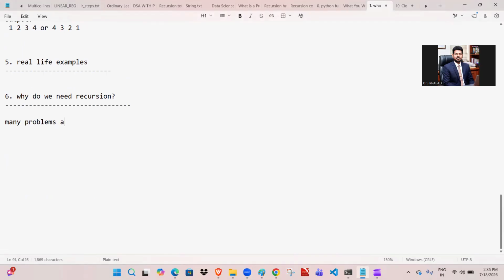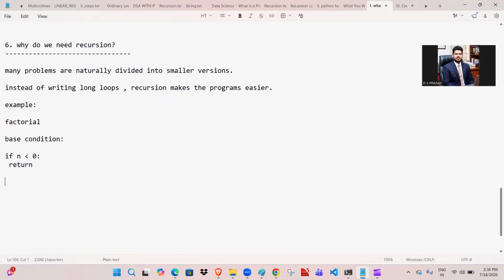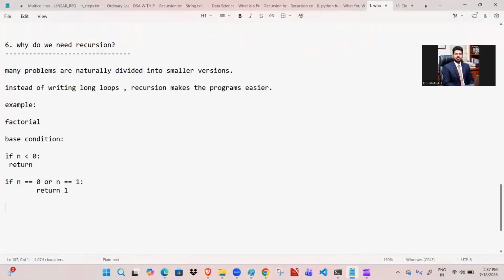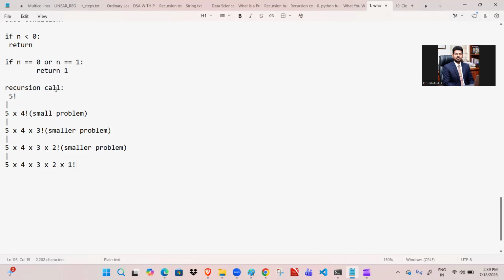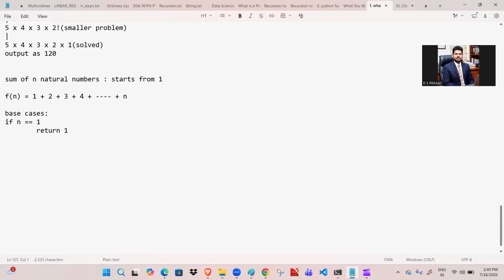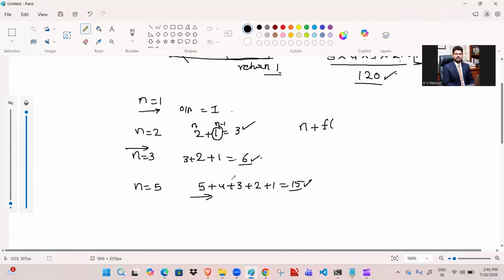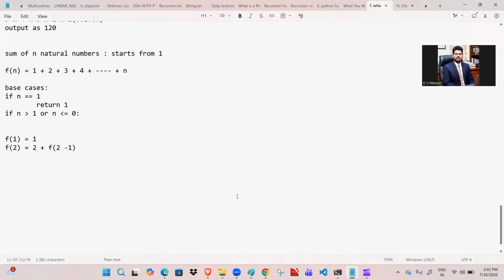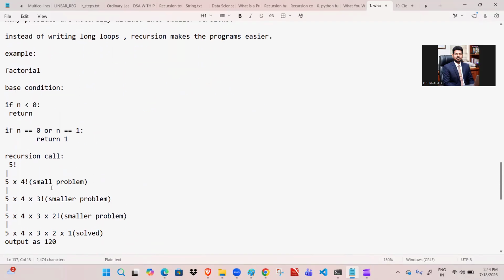Why Do We Need Recursion?python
Many problems are naturally divided into smaller versions.
Instead of writing long loops, recursion makes them easier.

Example 1:
Factorial

Example 2:
sum of n natural numbers

Notice
Every problem depends on a smaller problem.